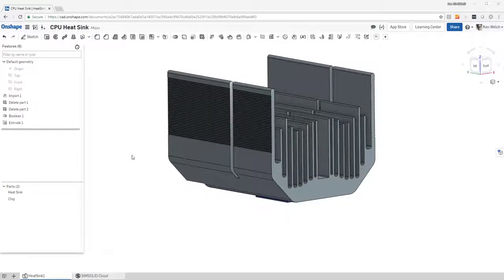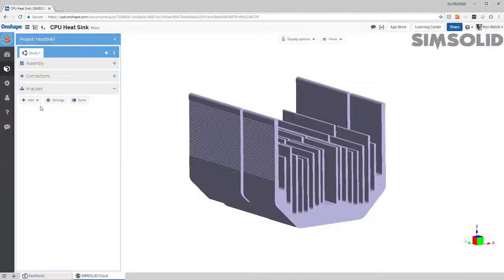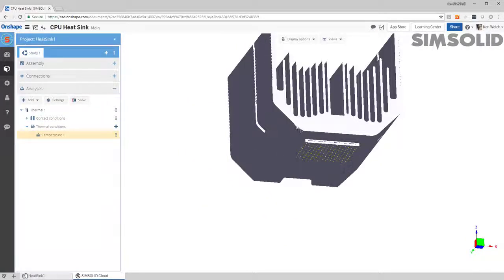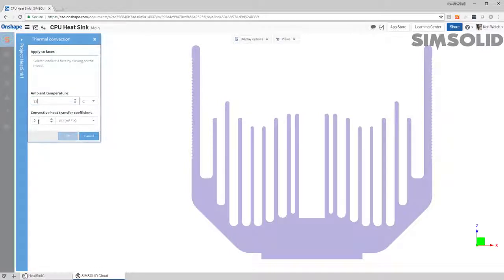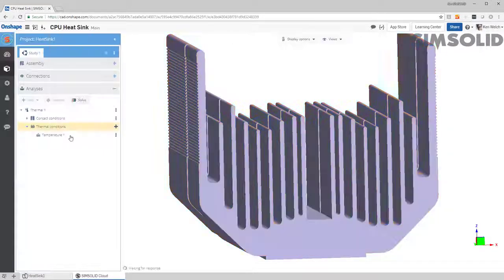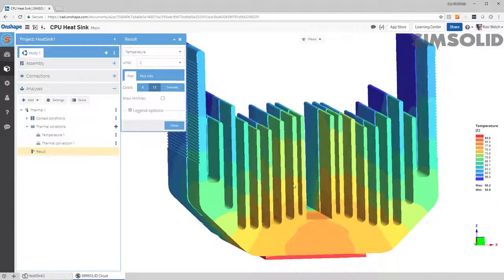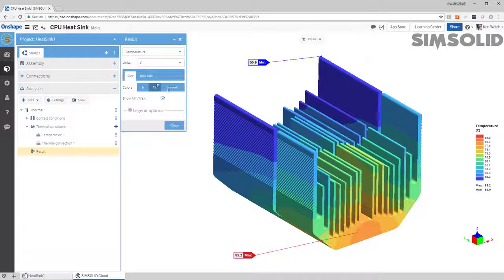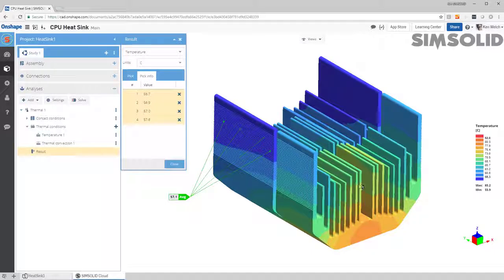How to do a thermal analysis using Onshape and SimSolid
SimSolid Cloud is a next generation meshless structural analysis application. Now available as an Integrated Cloud App in the Onshape App Store, it uses Onshape’s single sign-on and runs completely within an Onshape Document tab.

SimSolid Cloud uses a unique meshless methodology. It solves adaptively and automatically refines the solution locally to improve accuracy.  It works directly on unsimplified CAD geometry and can solve assemblies with a wide range of thick and thin or big and small geometries.

Included here is a SimSolid Cloud thermal analysis tutorial.